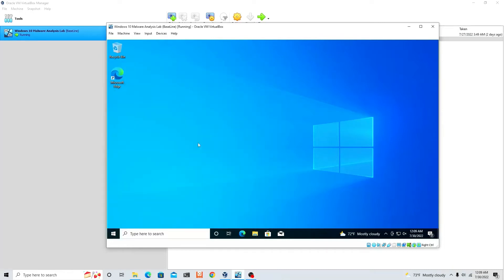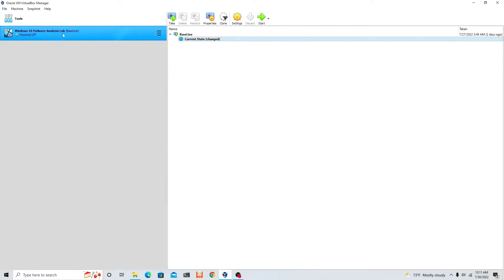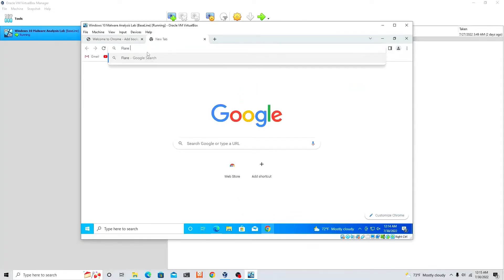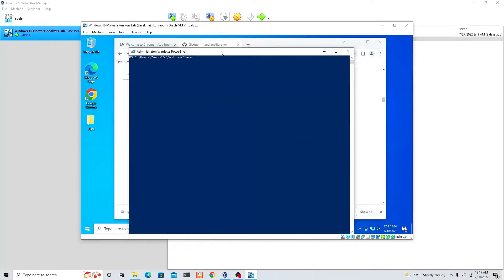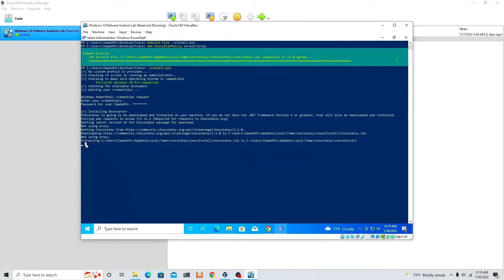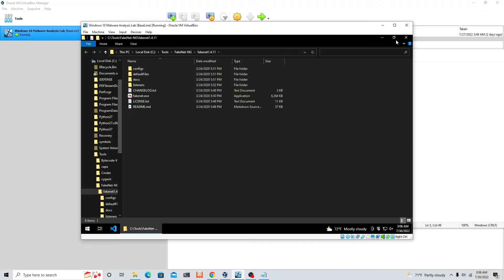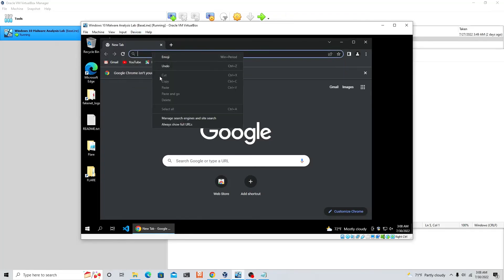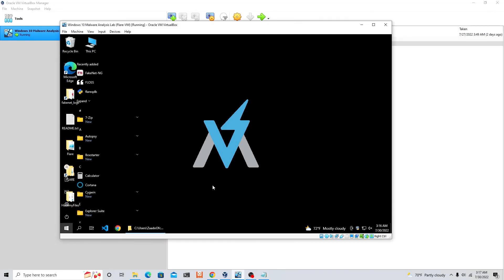Flare-VM Installation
It is time to install Flare-VM for malware analysis lab. After that, you can use it as a SOC Analyst and Incident Responder.